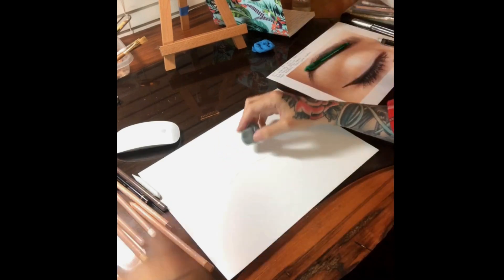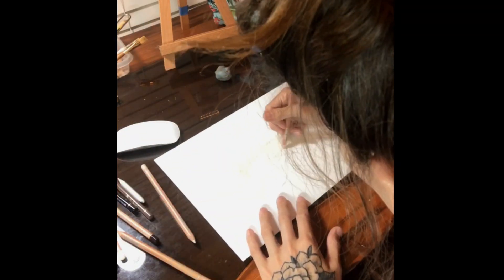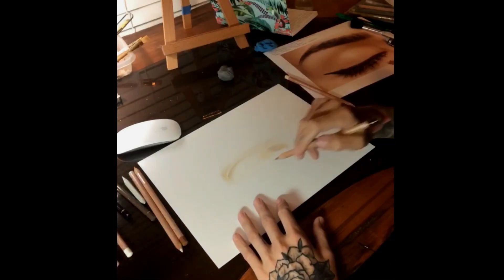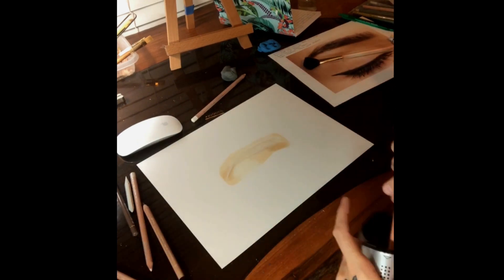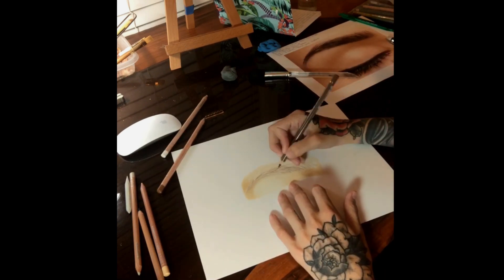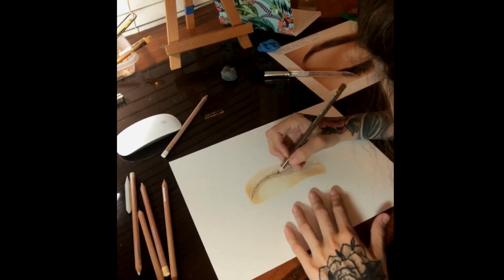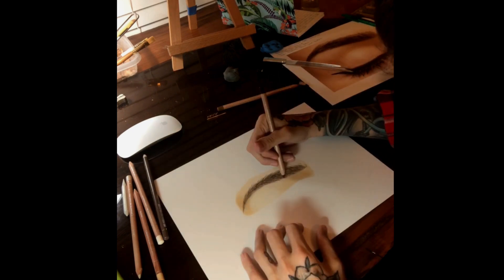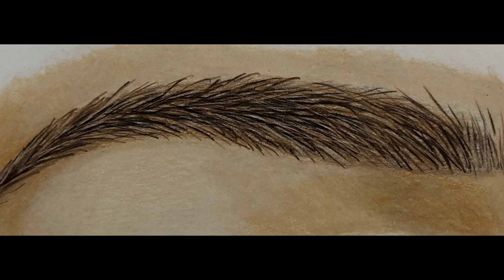REALISTIC EYEBROW WITH COLORED PENCIL - Rendering Realistic Hair and Skin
The Murray Hill Art League is dedicated to providing community arts education throughout Northeast Florida and we believe that creativity matters. The Art League of Jacksonville serves a vital role in fostering the growth and spirit of the arts in the regional community through offering a broad range of art centered educational programs. We promote interaction, collaboration, and exhibition opportunities for both professional artists, and community members. for more information on exhibitions or lessons.

Instruction by Lindsey Tackett - @lovelavishlashes on Instagram

Editing by Juli Lane